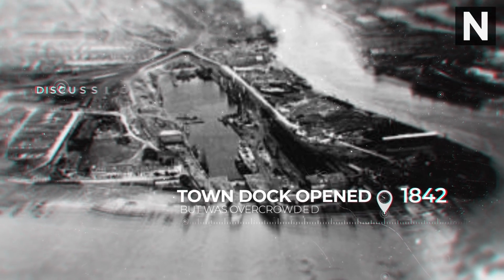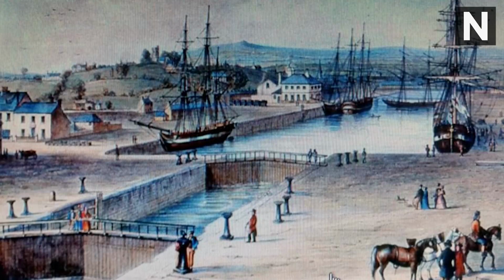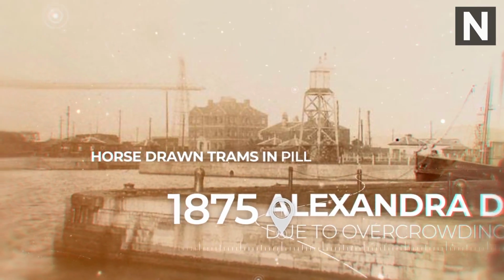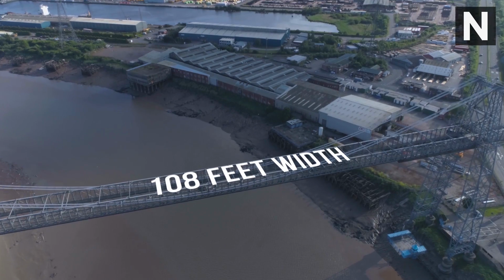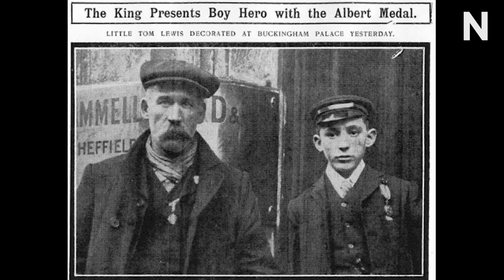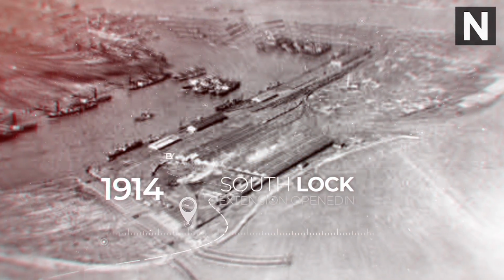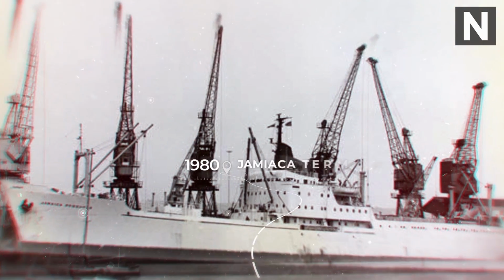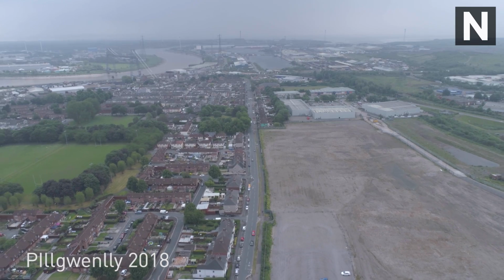Discover Newport Episode 1 Pillgwenlly & the Docklands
Discover Newport Looks Back at the History of the City in Episode 1 We Look at One of the Biggest Drivers of Growth in the City, Pillgwenlly & The Docklands